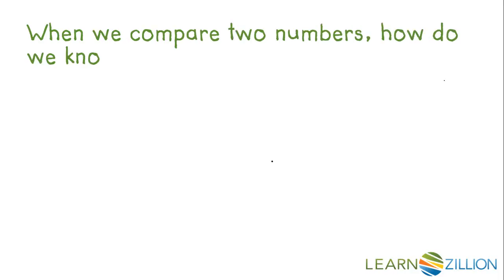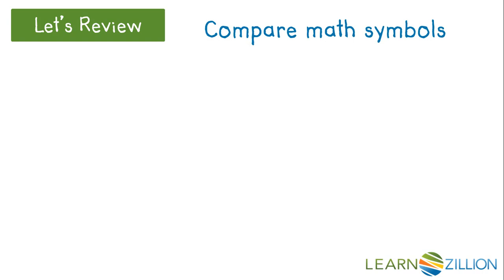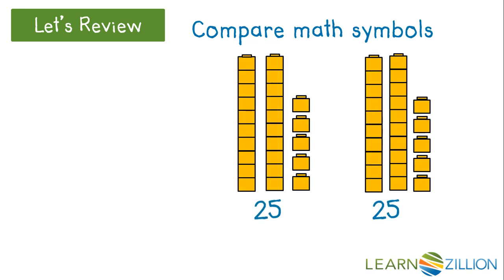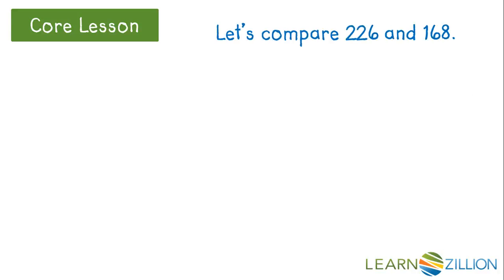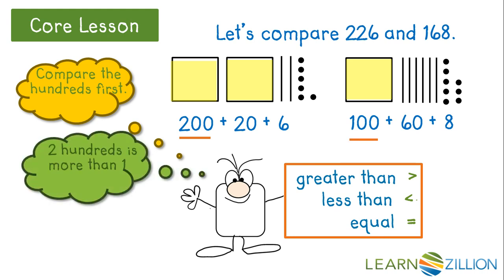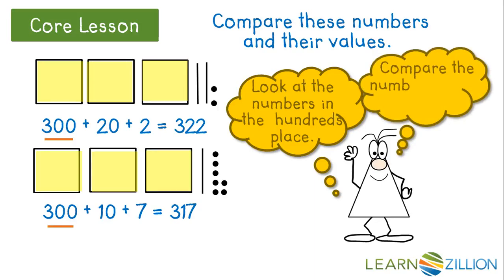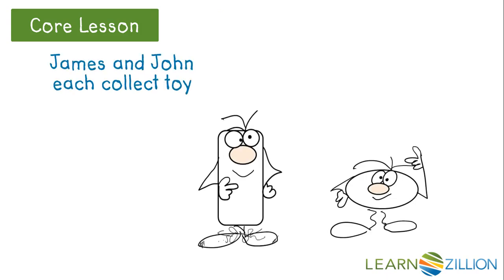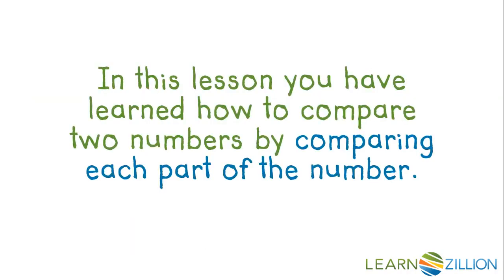Compare two 3-digit numbers by comparing number parts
In this lesson you will learn how to compare numbers by comparing each part of the number.

ADDITIONAL MATERIALS

STANDARDS

VA.NS.2.1.c compare and order whole numbers between 0 and 999; and

CCSS.2.NBT.A.4 Compare two three-digit numbers based on meanings of the hundreds, tens, and ones digits, using [greater than], =, and [less than] symbols to record the results of comparisons.

FL.MAFS.2.NBT.1.4 Compare two three-digit numbers based on meanings of the hundreds, tens, and ones digits, using [greater than], =, and [less than] symbols to record the results of comparisons.

IN.2.NS.7 Use place value understanding to compare two three-digit numbers based on meanings of the hundreds, tens, and ones digits, using [greater than], =, and [less than] symbols to record the results of comparisons.

TEKS.2.2.D use place value to compare and order whole numbers up to 1,200 using comparative language, numbers, and symbols ([greater than], [less than], or =);

TEKS.1.2.G represent the comparison of two numbers to 100 using the symbols [greater than], [less than], or =.